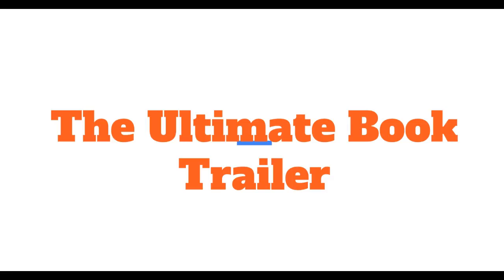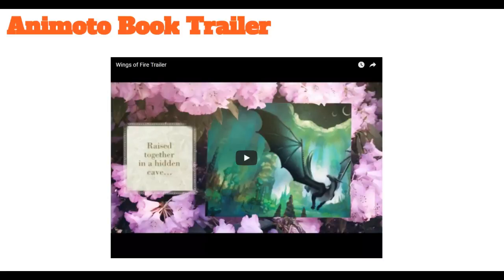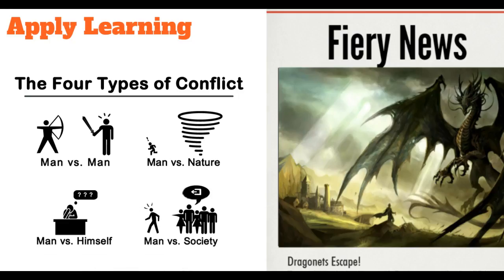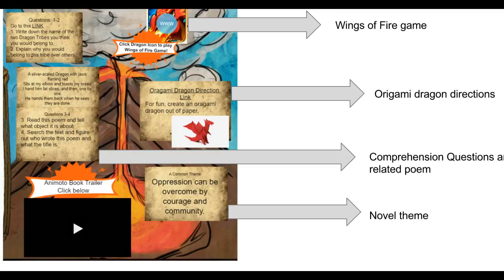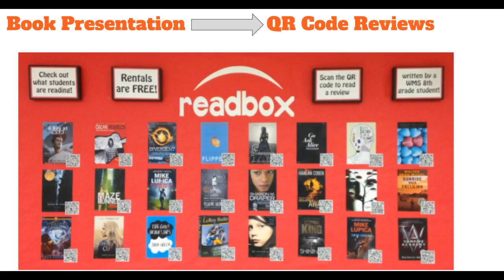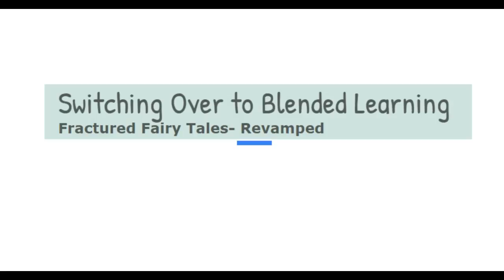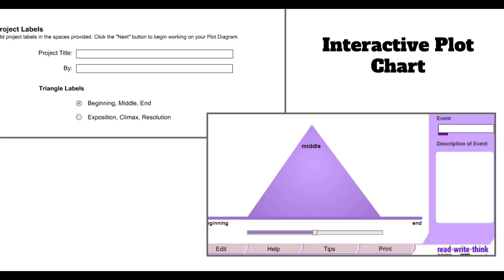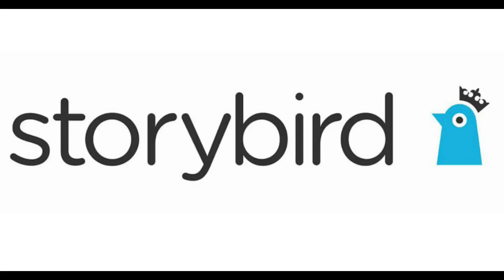AECT Standard 2 Final